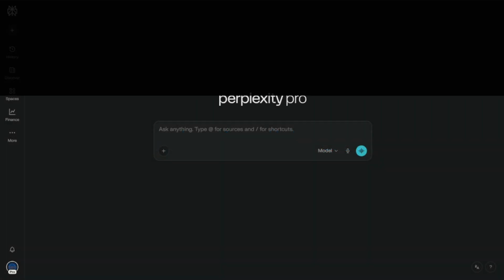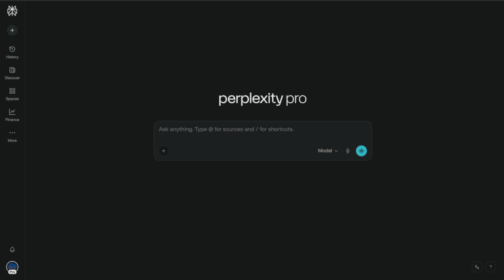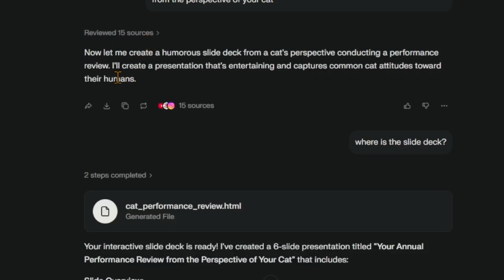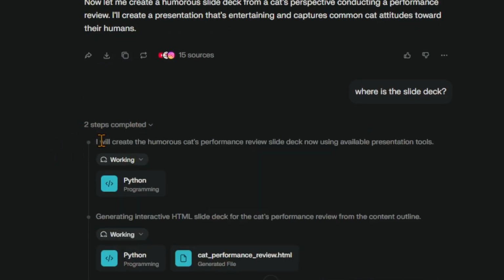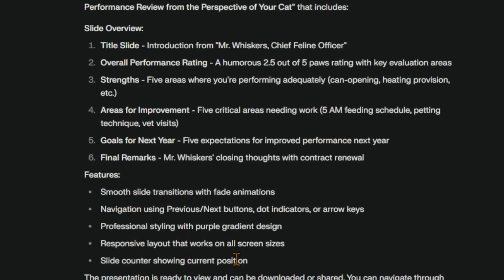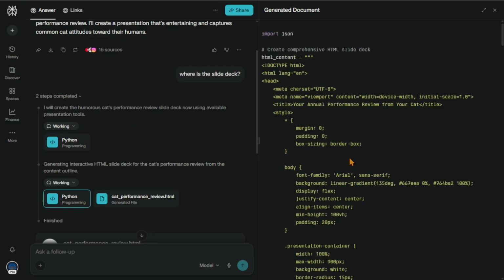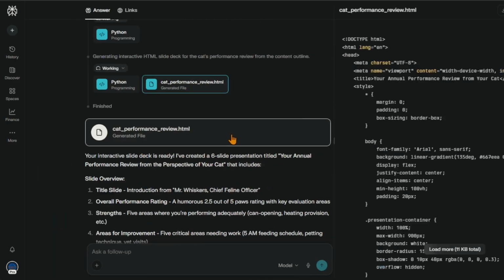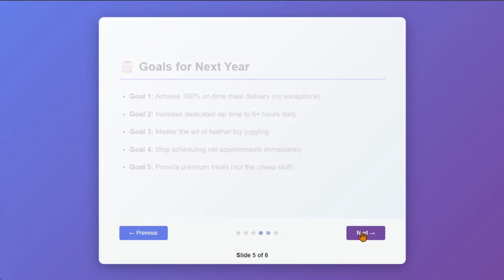Can Perplexity Pro Create Slide Decks?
I asked Perplexity for a slide deck and it gave me a coding project instead. If you're looking for a standard PowerPoint file, you might be looking in the wrong place.

I spent five minutes staring at a blank screen wondering if Perplexity Pro had finally given up on me. Turns out, it wasn't working on creating slides, but building a standalone web app. It works, but it's not the polished output you might expect.

Lessons Learned from the Perplexity "App" Experience:
- An App, Not Slides: By default, Perplexity builds an interactive HTML/Python application rather than a .pptx download.
- The Silent Treatment: The UI provides almost zero feedback during the generation process. If it looks stuck, give it five minutes.
- Download to View: You currently can't "preview" the interactive slides inside the Perplexity interface; you have to download the HTML and open it locally.
- Prompt Specificity: If you want a standard format, you have to be explicit, or Perplexity will default to its "Pages/Apps" coding environment.

➡️ Next-Level AI Workshop: Tired of AI tools that give you a coding homework assignment instead of a finished presentation? Come join us for a hands-on workshop where we show you the workflows that actually save time

Timestamps
0:00:00 - Can I create a slide deck with Perplexity Pro?
0:00:53 - Demo: What happened when I prompted for slides?
0:02:14 - Does Perplexity generate PowerPoint or Google Slides?
0:03:35 - How do you view the code for Perplexity slides?
0:04:25 - Can you preview the slides inside Perplexity?
0:05:13 - What does the final interactive slide deck look like?
0:06:10 - How do you share a Perplexity slide deck link?